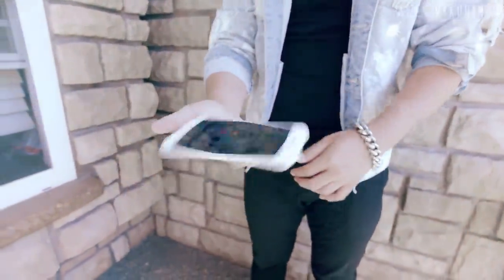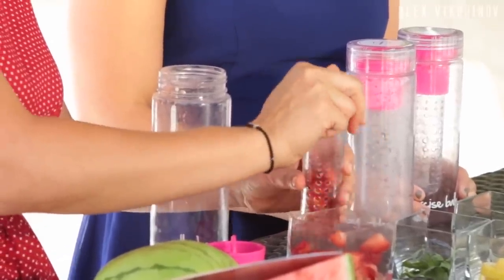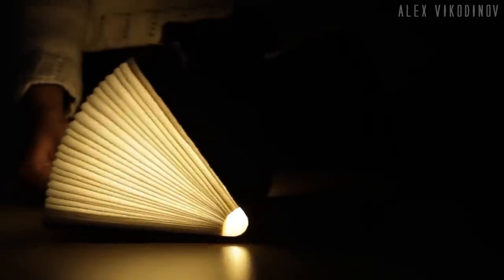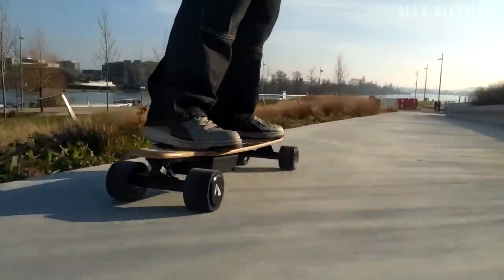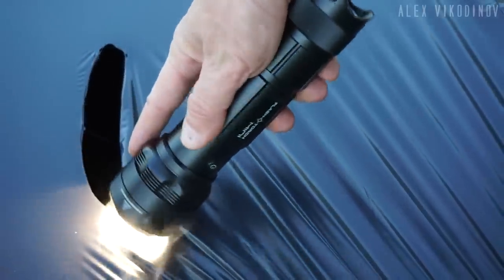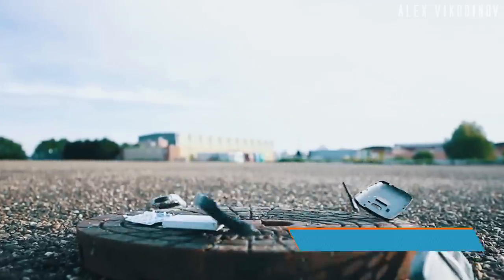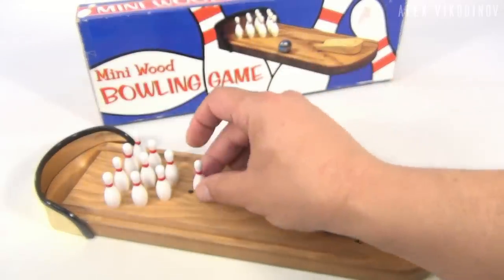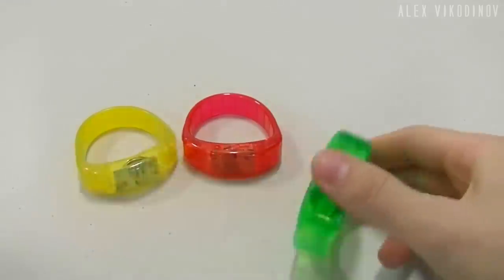18 вещей с Aliexpress, от которых ты офигеешь / Лучшее с Алиэкспресс + Конкурс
Это 20 крутых и безумных вещей, от которых ты офигеешь! Это не 50 крутых вещей с AliExpress, это 25 самых полезных вещей с алиэкспресс, которые заставят тебя удивиться. Подборка самые лучшие товары из Китая на АЛИЭКСПРЕСС.

Условия конкурса:
2. Быть подписанным на канал
4. Итоги конкурса в группе